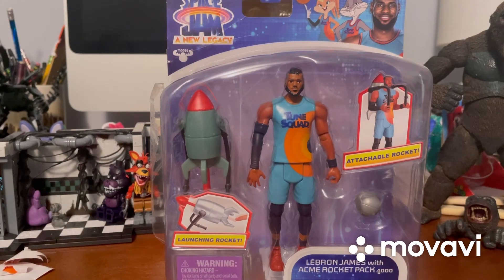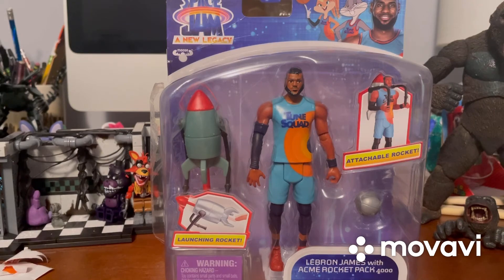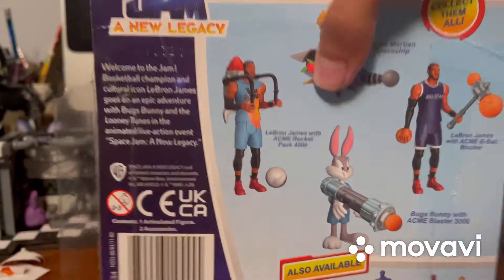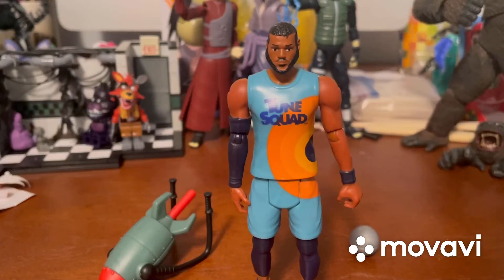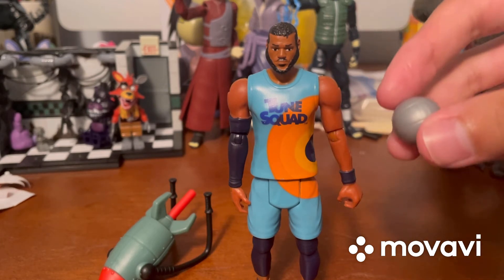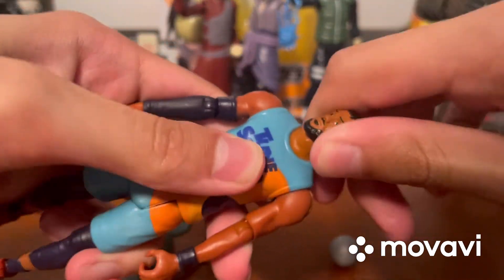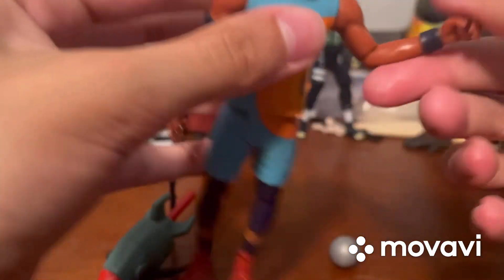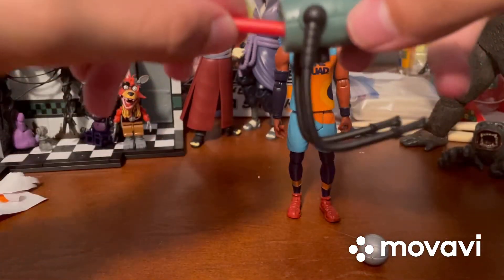Lebron James with ACME Rocket Pack 4000 Unboxing!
This is an amazing figure!